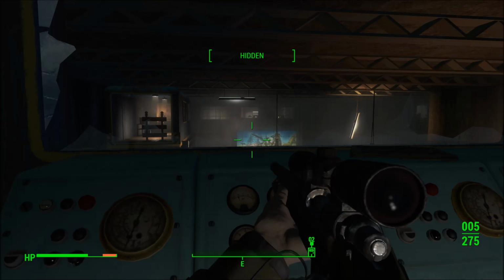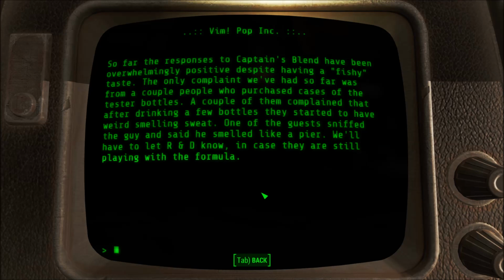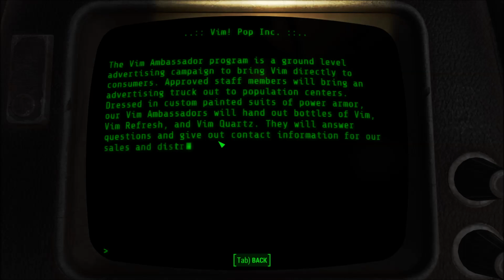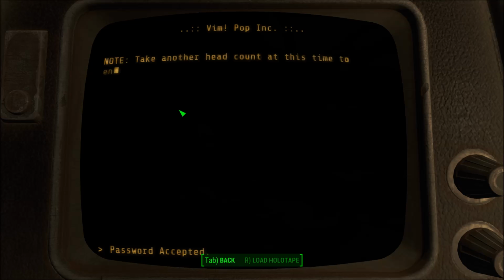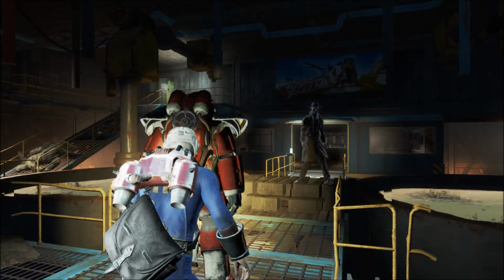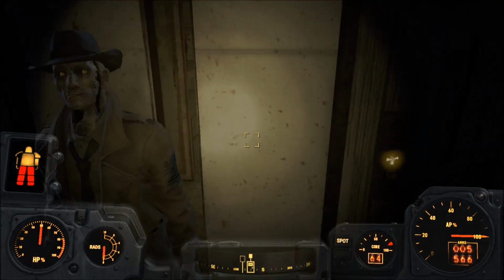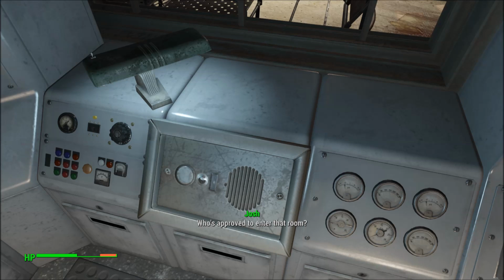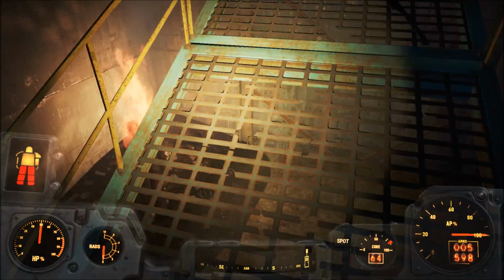Fallout 4 Far Harbour modded #16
A new adventure begins

Mod In game so far
P.A.M.S - Power Armor Movement Sounds -
Homemaker - Expanded Settlements -
Simple Intersection  -
REMOVED Settlement Supplies Expanded 2.5 - Safe SSEx -
Full Dialogue Interface NewDialog English and CN-DE-ES-FR-IT-JA-PL-PTBR-RU translations -
Power Armor Animation Changes  -
Chrome Synth Armor -
Wearable Postman Shoulder Bag or Backpack  -
Robot Home Defence  -
Craftable Letters And Numbers  -
Stackable Concrete Foundations  -
Craftable Animated Bridges  -
Craftable Ramps and Rails  -
Craftable Elevators  -
CRAFTABLE SPIRAL STAIRCASES ARE YOU KIDDING ME THIS MA IS A LEGEND AHHHHHHH  -
Spring Cleaning  -
OCDecorator - Static Loot -
Power Armor Autopilot  -
NCR Ranger Veteran Armor  -
Craftable Solar Panels and Fusion Reactors -
Snapable Junk Fences -
Gatling Rifle -
Settlement Objects Expansion Pack -
Delightful Ivy - HD Vine Retexture - a natural and realistic green and brown plant overhaul -
Crossbows of the Commonwealth -
The Rebel -Craftable Arcade Machines -
The M2019 PKD Detective Special - That Gun -
Shaikujin's Better warning for settlements being attacked - Improved Shack Bridges -
Craftable Glass Stuffs -
Craftable Pillars and Support braces - Mostly works at night mostly -
Craftable Animated Flagpoles -
Craftable Tall Walls and Spacers -
Snap'n Build  CAPSULES ONLY  -
OSHA Unapproved - Safety Signage -
Tumbajamba's Combat Power Armor -
See-Through Combat Scopes - 4x Magnification -
Craftable Animated Water Wells -
Better Stores -
Business Settlements 1.8 Standalone -
Better Settlers -
Settlement Keywords SK -
Combat Helmet Illumination -
Enclave X-02 Power Armor -
Automatron EyeBot Companions -
AutomatronSecuritron -
Wasteland Workshop Homemaker and Settlement Keywords Patch -
Moddable Robot Settlers Compilation (Automatron) -
Port Royal -
CROSS Jetpack -
Build Your Own Pool -
Locksmith - Lock Your Doors 'n' Containers -
Beantown Interiors Project -
ESP ONLY - Infinite Settlement Budget -
Real Troughs - New Brahmin Feeders (standalone) -
Craftable Vault Cage Elevator -
Personal Craftable Vertibirds -
West Tek Tactical Optics - Night Vision Thermal Vision and More -